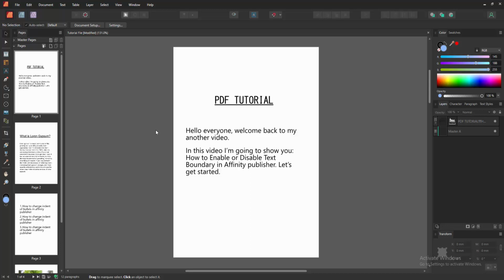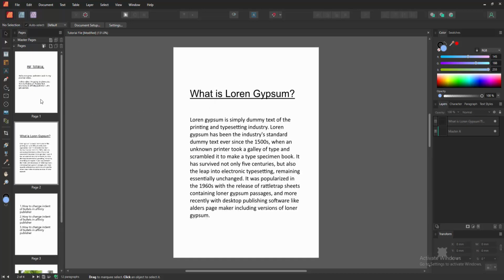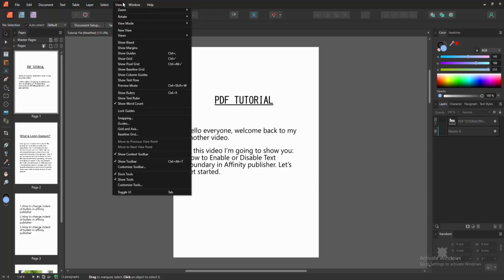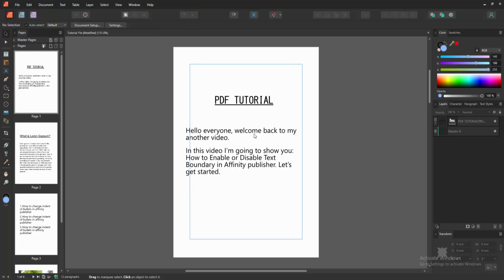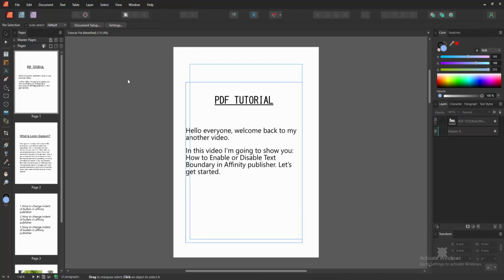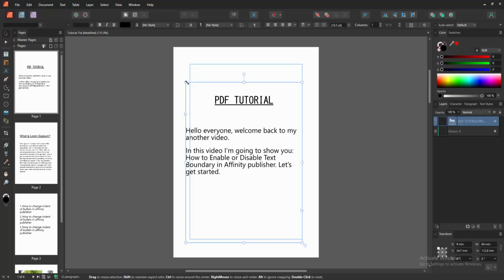How to Enable or Disable Text Boundary in Affinity publisher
Assalamu Walaikum,
In this video I will show you, How to Enable or Disable Text Boundary in Affinity publisher.  Let's get started.